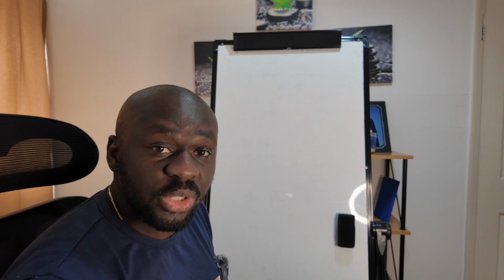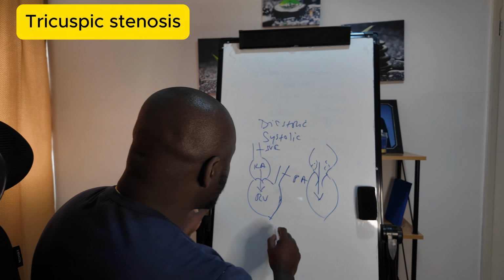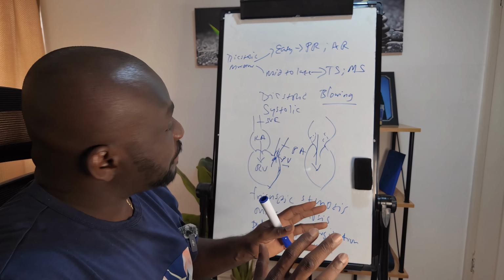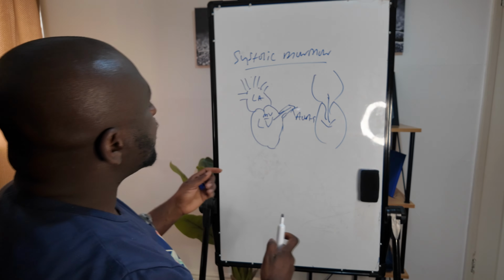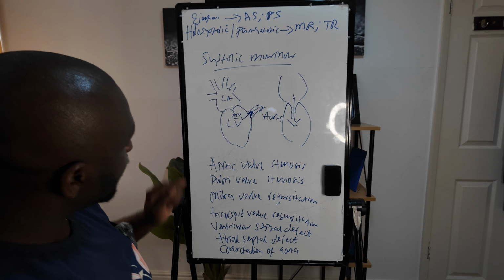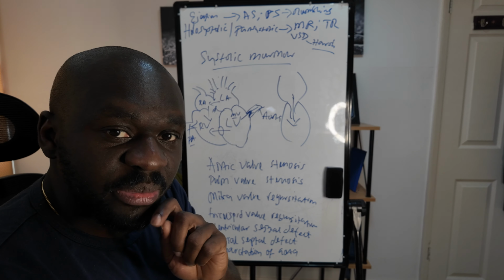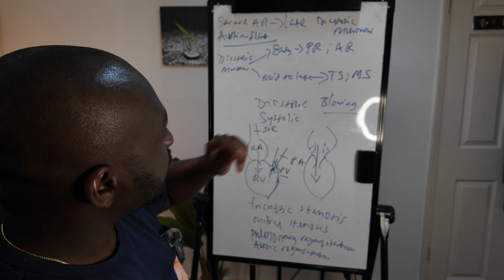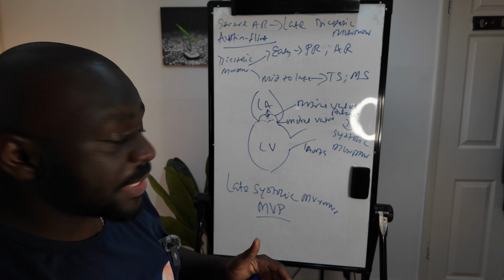Heart Murmurs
Chapters
00:00 What are cardiac murmurs?
02:50 Orientation of valve leaflets
04:40 Causes of Diastolic murmurs
07:43 Early diastolic murmurs
08:00 Mid to late diastolic murmurs
09:35 Systolic murmurs
13:15 Ejection systolic murmurs
13:54 Holosystolic murmurs
15:08 Late systolic murmur(Coarctation of the aorta)
24:20 Austin-Flint murmur(severe aortic regurgitation)
26:26 Mitral valve prolapse(Late systolic murmur)
30:54 Please like and subscribe. Thanks